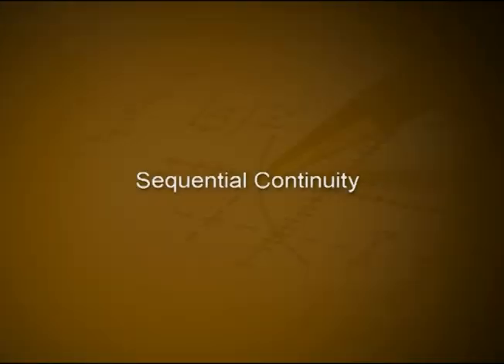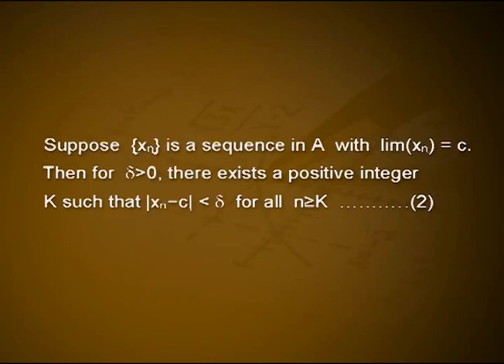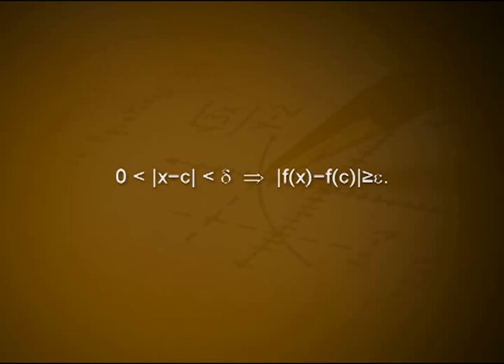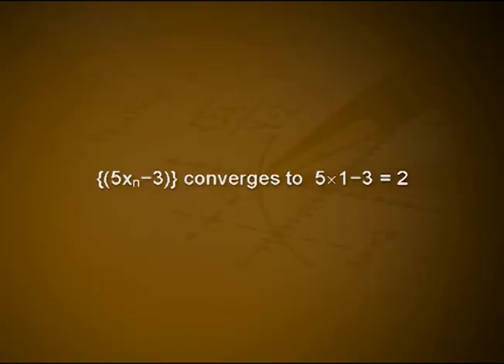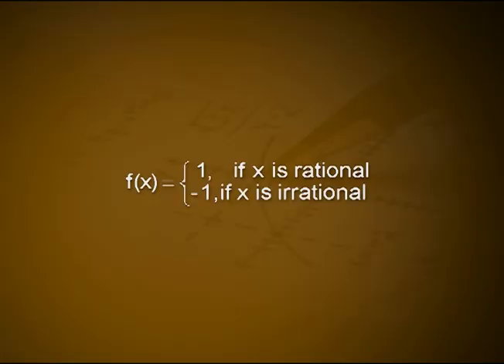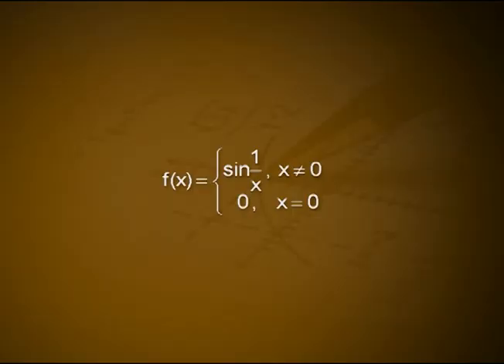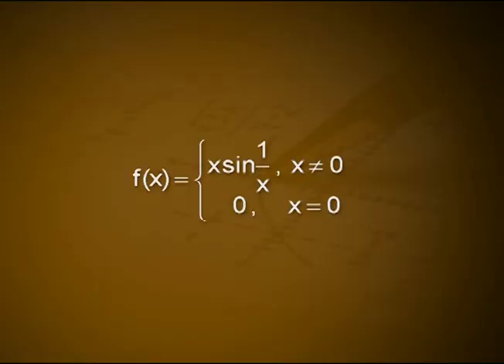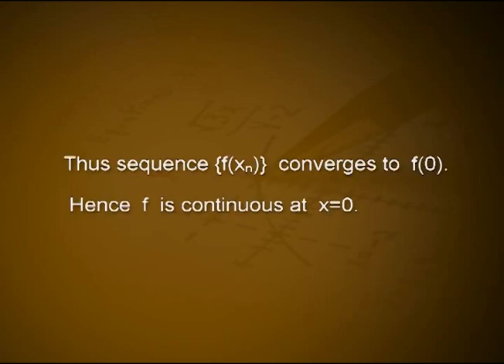UNIT 1--- Continuity vid2